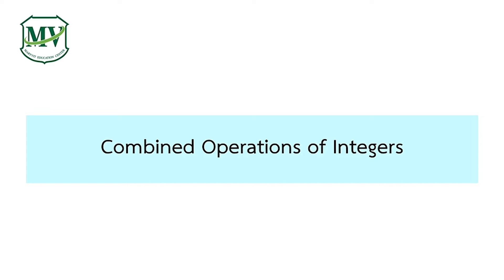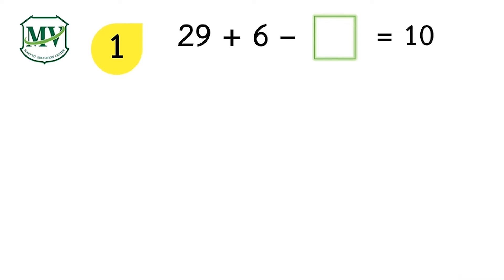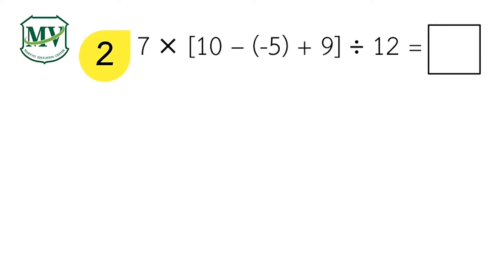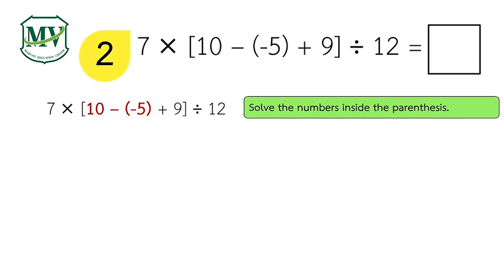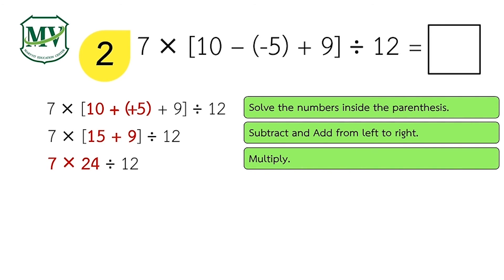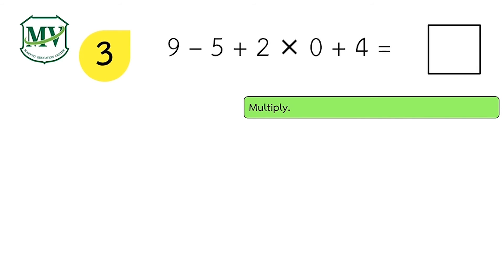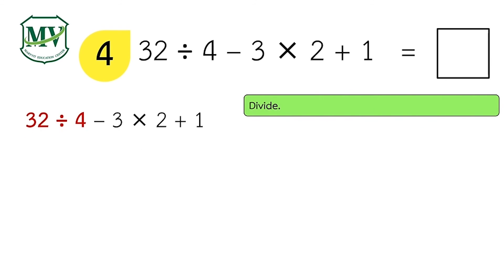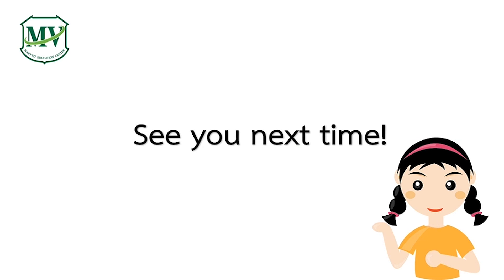Mathematics M.1 Combined Operations of Integers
ลำดับขั้นตอนการดำเนินการทางคณิตศาสตร์  เริ่มจากการดำเนินภายในวงเล็บ คูณ-หาร, บวก-ลบ, และต้องดำเนินการจากซ้ายไปขวาเสมอ